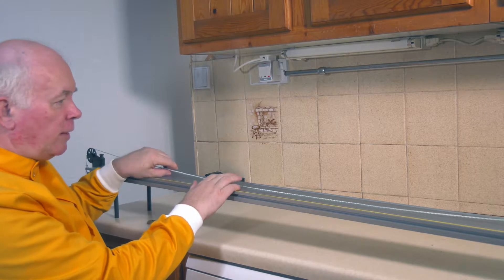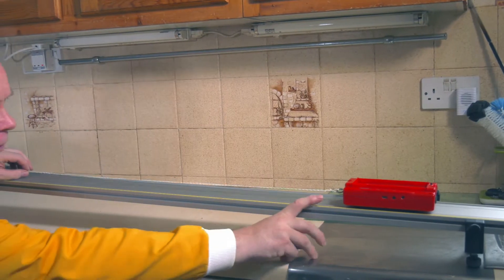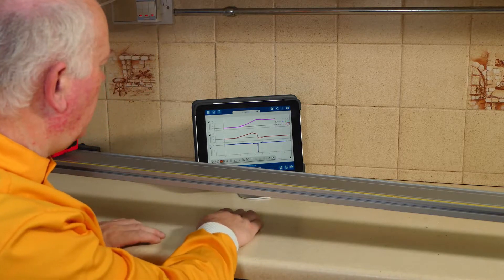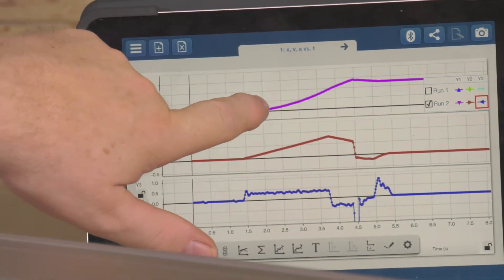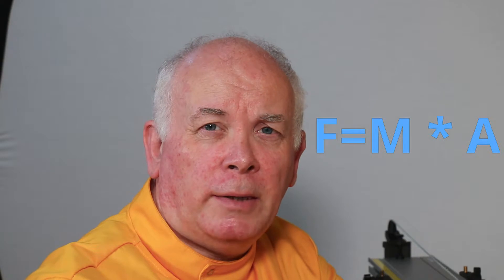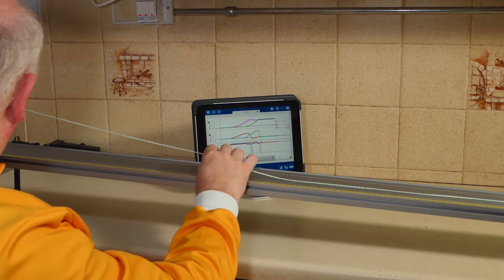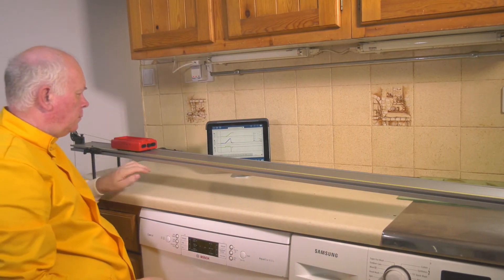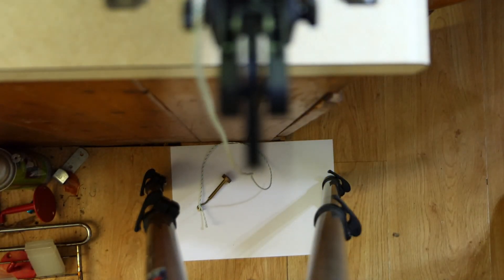Newton's second law of Motion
Which can be derived into Force = Mass times Acceleration

We discuss and look at changing weights on a Pasco Smart cart to see how this influences its displacement, velocity and acceleration.

Using Pasco Capstone we can see clearly that increasing weight effects the each of these variables directly showing that Newton is still right to this day